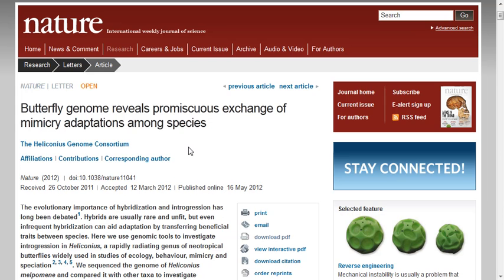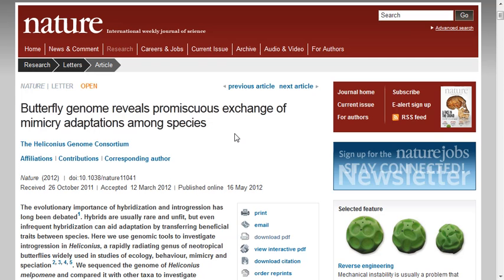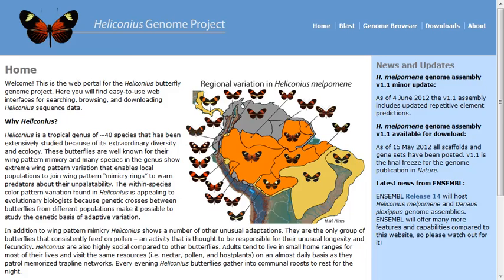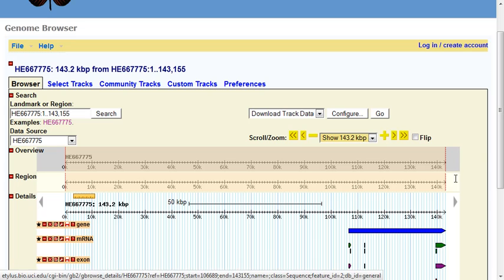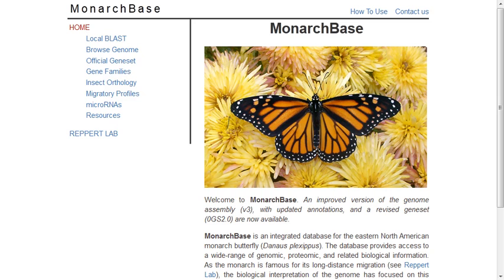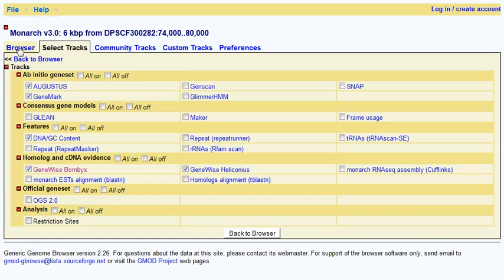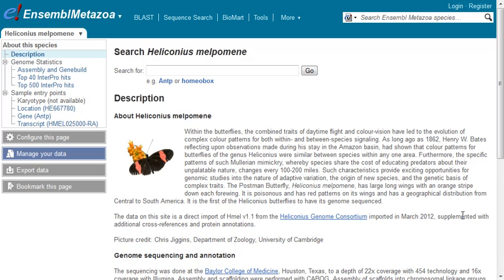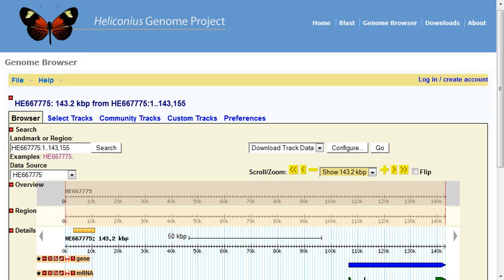Browsing Butterflies with GBrowse and Ensembl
For this week's tip we fly around from the species-specific GBrowsers to the collected sets at Ensembl. For more details, links to the sites and the relevant scientific papers,